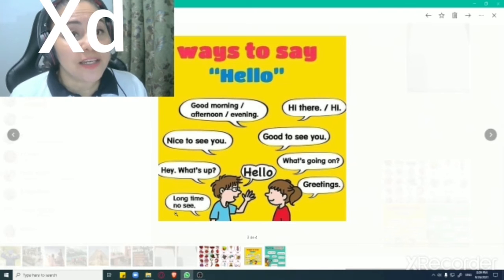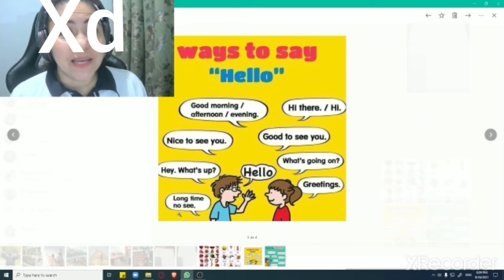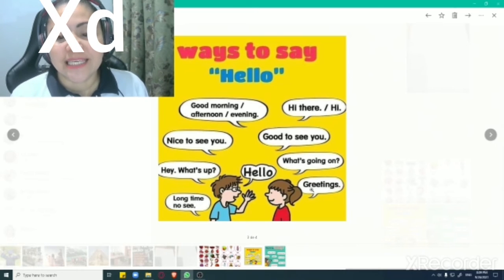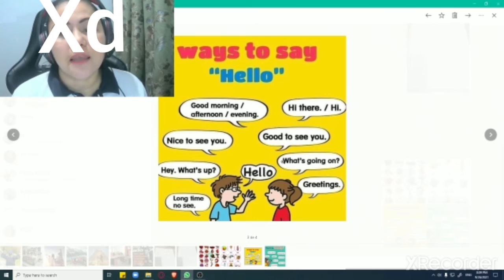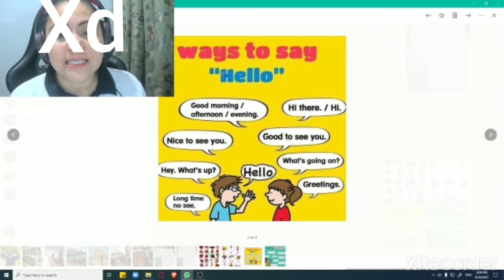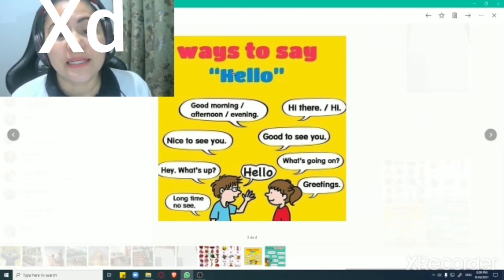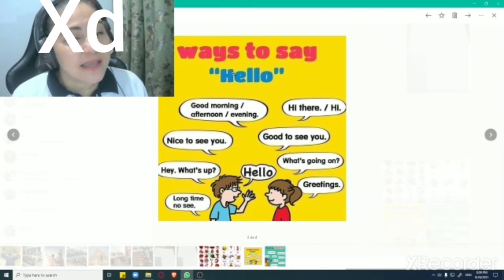o no cringe